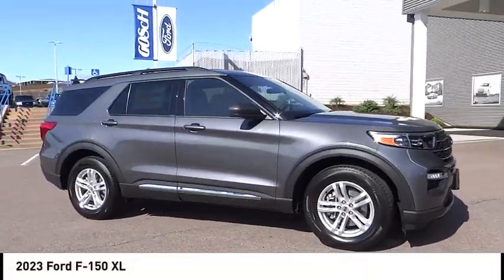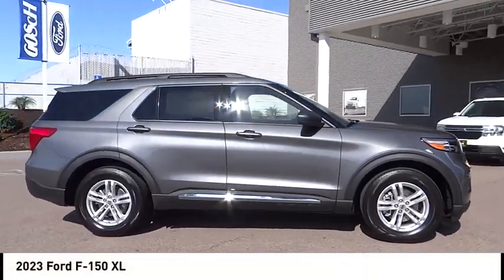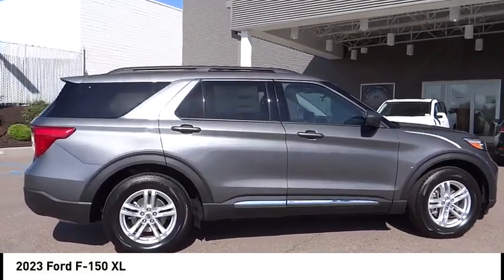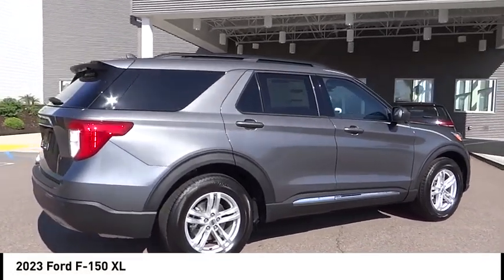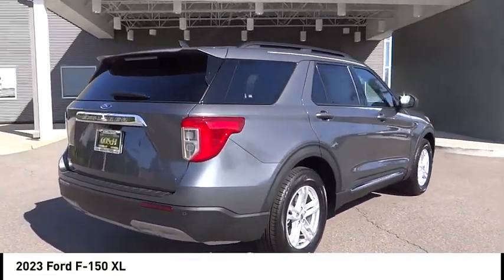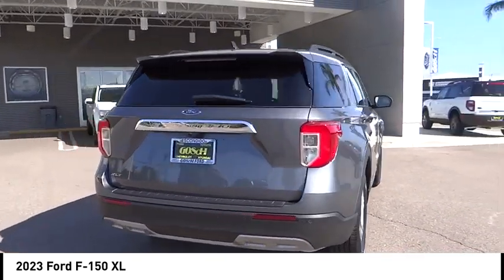2023 Ford F-150 ESCONDIDO,CARSLBAD,VISTA,SAN MARCOS,SAN DIEGO E230710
2023 Ford F-150 XL

GOSCH FORD ESCONDIDO PROUDLY SERVING ESCONDIDO, CARSLBAD, VISTA,SAN MARCOS, SAN DIEGO, AND SURROUNDING SOUTHERN CALIFORNIA LOCATIONS. THIS SILVER 2023 Ford F-150 IS EQUIPPED WITH A 2.7L V6 EcoBoost, AUTOMATIC TRANSMISSION, AND RECEIVES AN ESTIMATED . GOSCH FORD ESCONDIDO 1717 AUTO PARK WAY ESCONDIDO CA 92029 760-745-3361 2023 Ford F-150 XL Stock #: E230710 | VIN: 1FTEW1CP4PFC41179 | 2023 Ford F-150 XL POWER WINDOWS TRACTION CONTROL SECURITY SYSTEM Gosch Ford Escondido